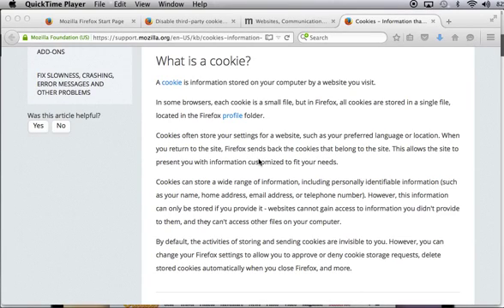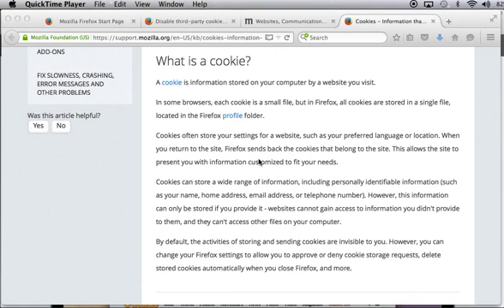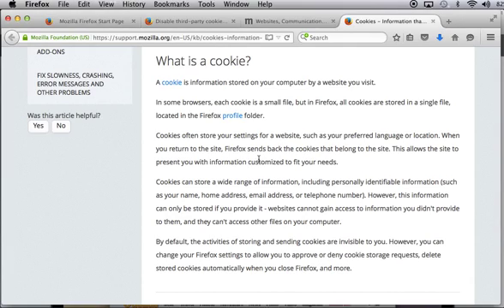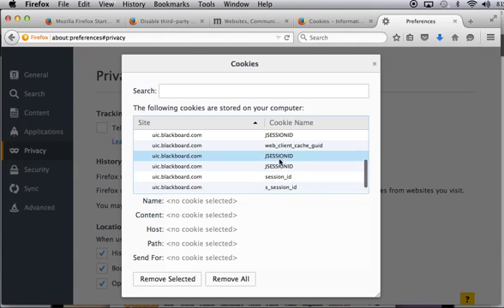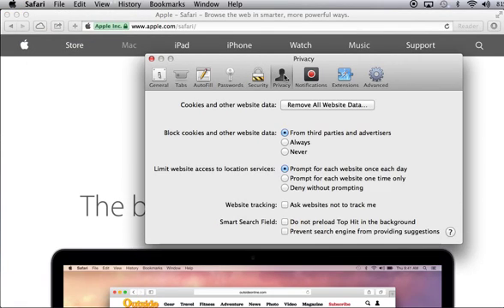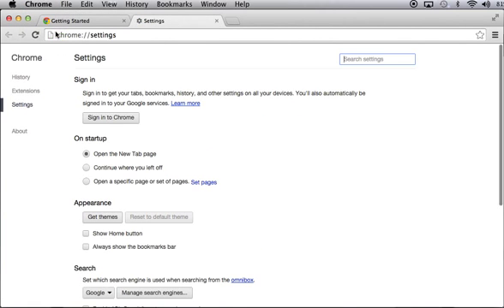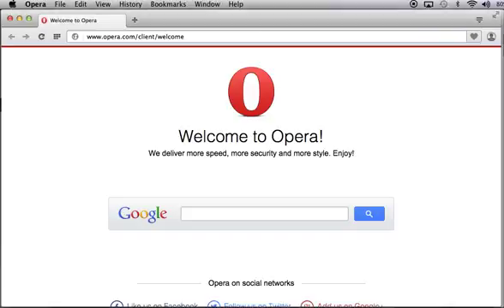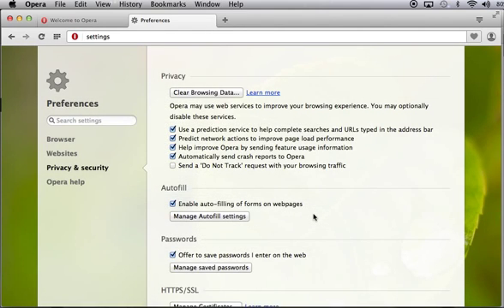Blackboard Learn and browser cookies: How to clear cookies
Demonstration of clearing cookies in Firefox, Safari, Chrome, and Opera